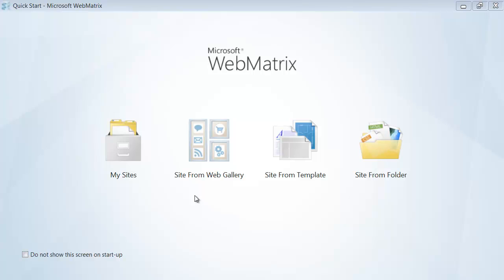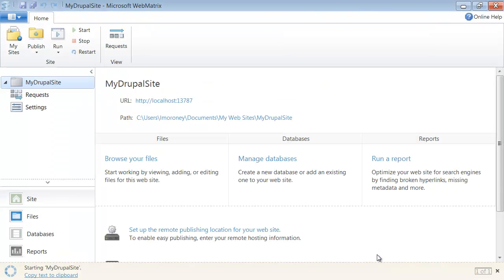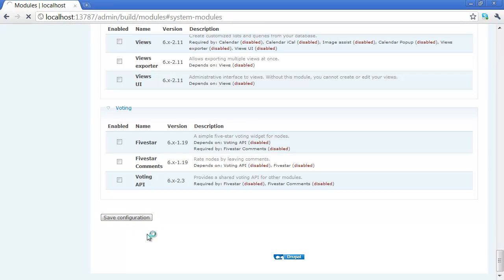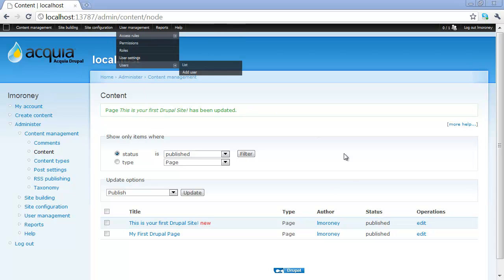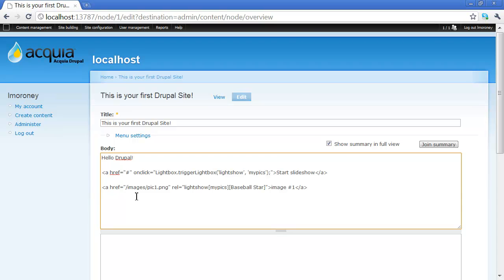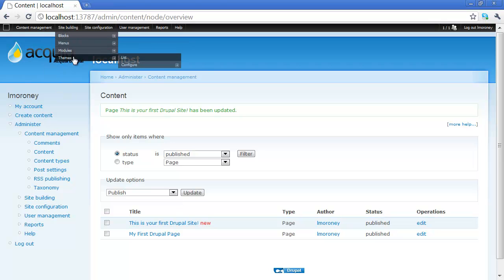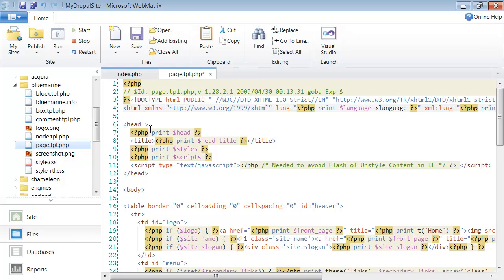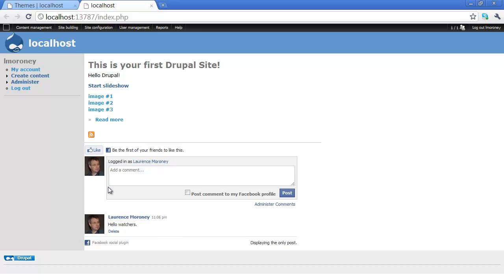Laurence Moroney‏ Drupal and WebMatrix‏، [HD]‏‏2.mp4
cms software